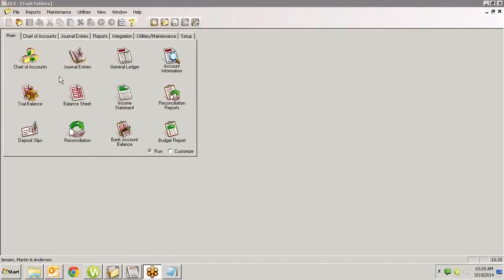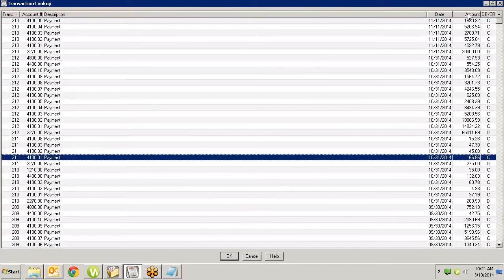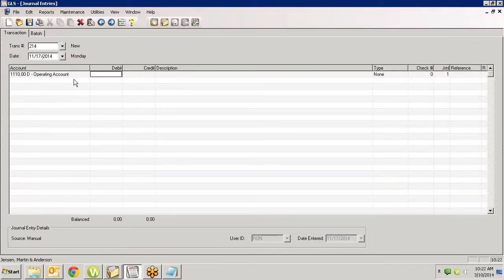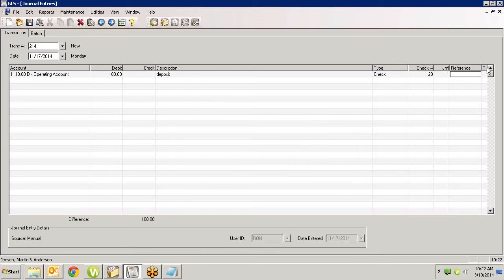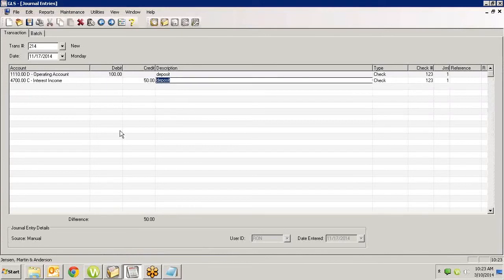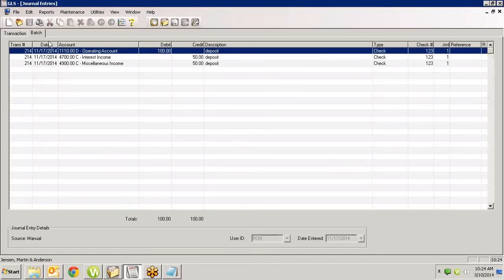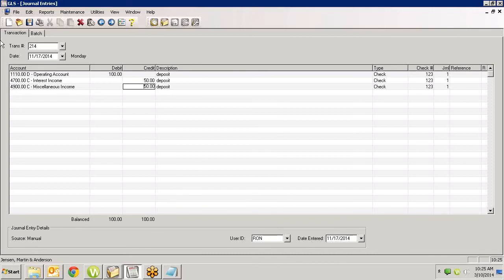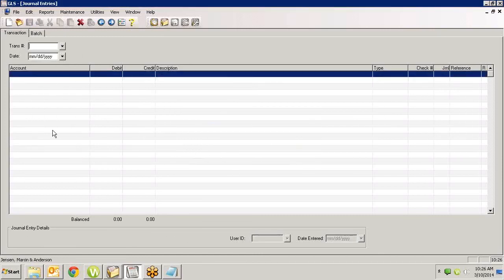Learn All the Ins and Outs of the New Journal Entry Screen in Version 17 of General Ledger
There have been many changes and improvements to the journal entry screen over the years, but never has the look and feel changed so drastically as it did with version 17.

While it may look a little scary, the new interface is not that difficult to understand, and the improvements definately overcome the pain of learning something new.

We will show you how to navigate the new window while pointing out all the new features that will make your life easier.